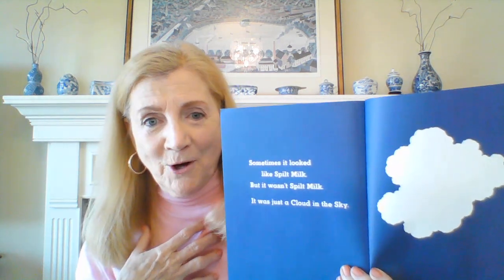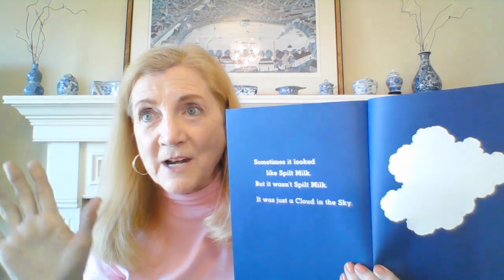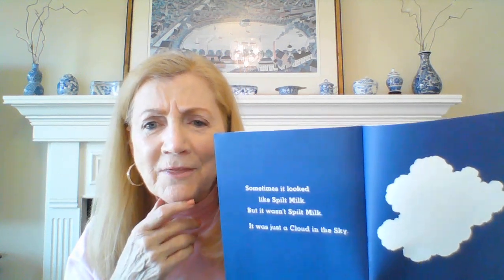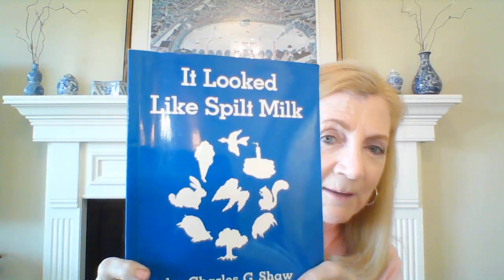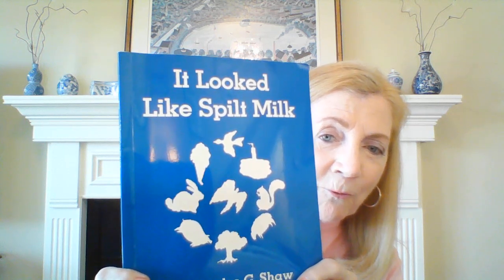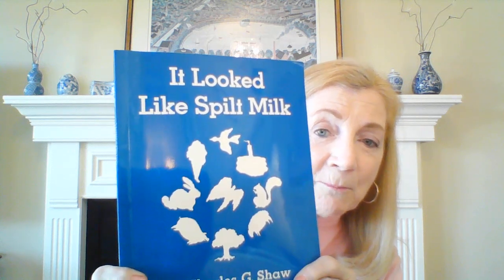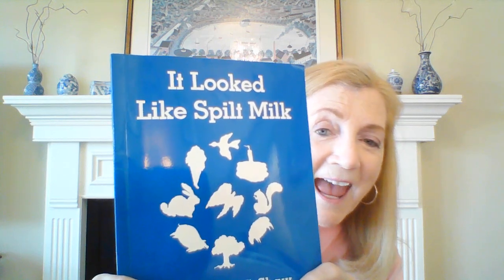Mrs. McCarthy's Book Club - It Looked Like Spilt Milk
It Looked Like Spilt Milk
Author: Charles Green Shaw
Illustrator: Charles Green Shaw
Read by Mrs. Connie McCarthy